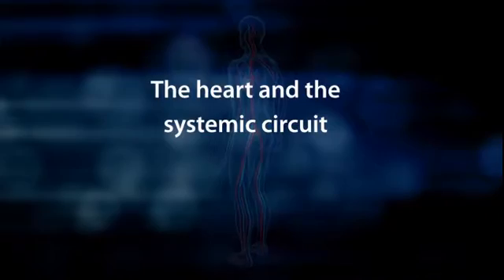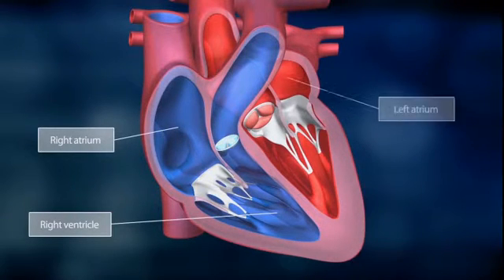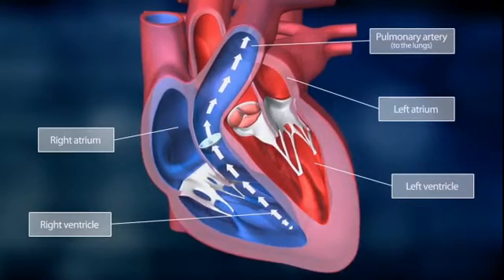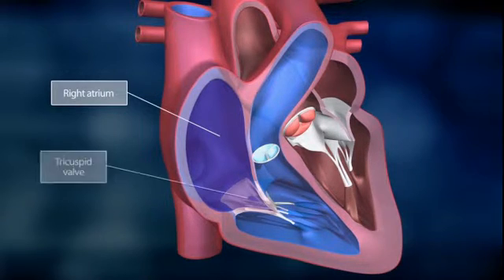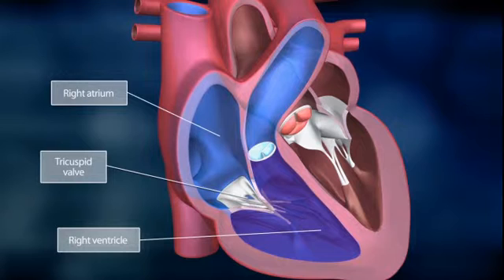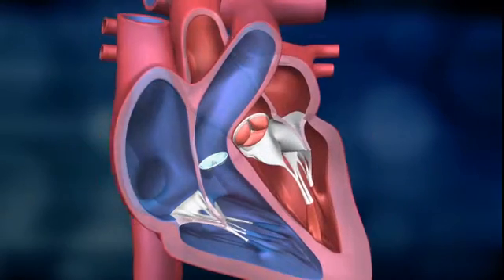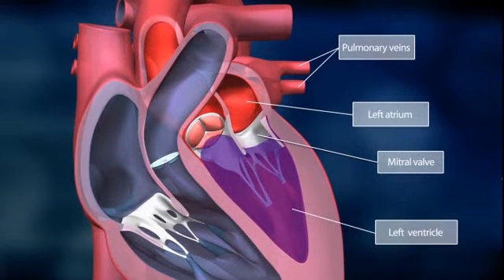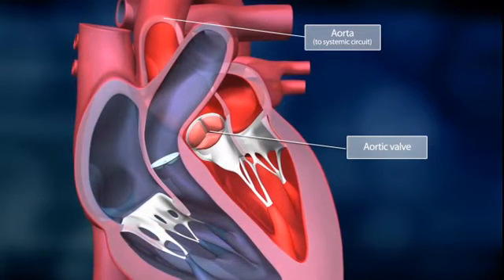The heart and systemic circuit